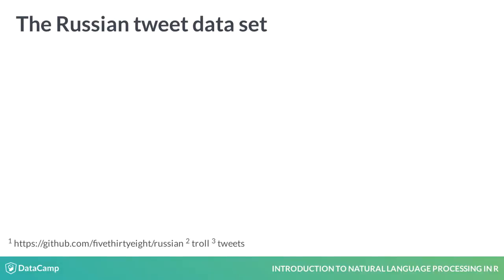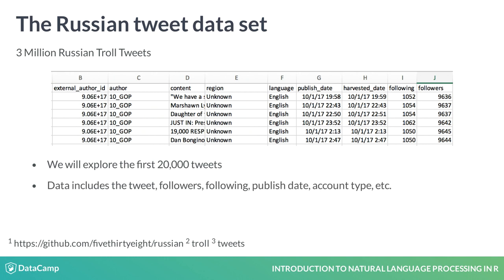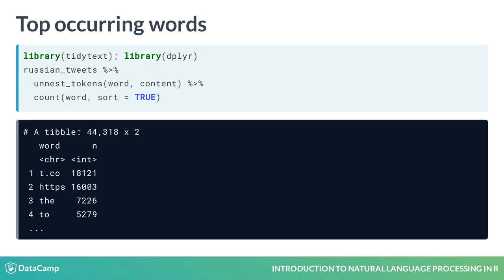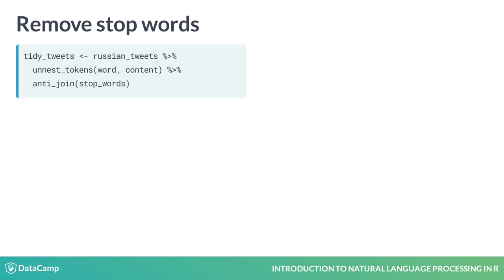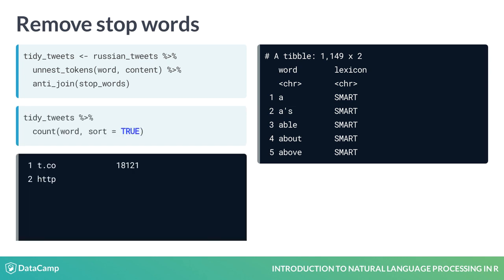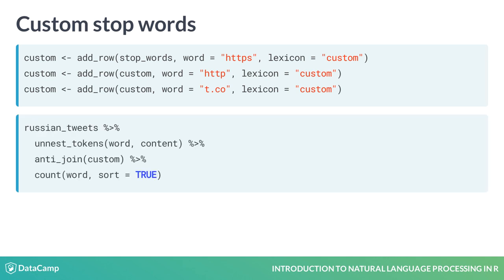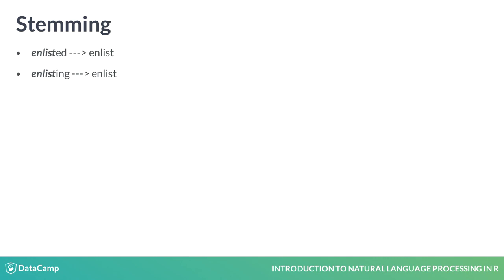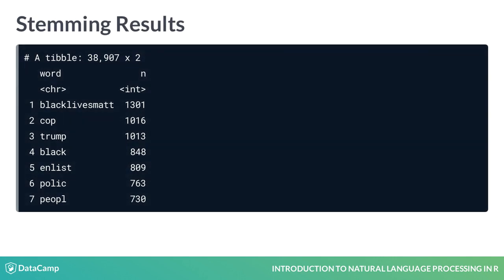R Tutorial: Text cleaning basics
Want to learn more? at your own pace. More than a video, you'll learn hands-on coding & quickly apply skills to your daily work.

If you have ever heard the phrase "garbage in, garbage out" when creating a model, the same applies with text analysis. We just learned how to tokenize, which can really expose potential garbage in our text. Let's take the next step after tokenization and create better input text, so we get out better analysis.

Before we look at some simple preprocessing steps to clean our data, I'd like to introduce a second dataset we will be exploring.

fivethirtyeight recently published a ton of public data. One of these datasets consisted of almost 3 million Russian troll tweets. These are tweets from bots that tweeted during the 2016 US election cycle.

We will explore the first 20,000 tweets, as well as use some of the meta data,

such as the number of followers, number following, publishing data, and account type to aid in some of our analysis.

This is a great dataset for topic modeling, classification tasks, named entity recognition, and others.

You can imagine, tweets probably have a lot of garbage. To show this, look at most common words in the troll tweet dataset.

First we tokenize by words, and then we count how often these words occur.

The results are not that surprising. t.co is a shorthand for twitter's web address and was probably picked up when these tweets were scraped from the web. https has a similar story, But none of the top four occurring words are helpful. We need to remove them.

Removing stop words with the tidytext package takes just one additional command.

tidytext's anti_join function will remove a tibble of words from a column of text.

The typical entry in this tibble is the word you want to remove, and the lexicon or source for where that word came from. anti_join will return the original tibble, with all stop words removed from the text column. Note that stop_words is a tibble of common words provided by the tidytext package.

Let's look at the results a second time.

OK - so t.co, https, and http are still problematic, but we finally have two interesting top words, blacklivesmatter, and trump. We will not get political in this course, but these are still interesting results!

We still need to work on those first common words. We can add to our tibble of stop words, or create our own.

Here I am adding three stop words to the stop_words tibble, https, http, and t.co.

We can run through the process of removing stop words and counting the word occurrences one last time

We get some interesting results. Within the first 20,000 tweets, these 7 words occurred the most often.

One additional step I want to cover is called stemming. Stemming is the process of transforming words into their roots.

For example, both enlisted and enlisting, would be trimmed to their root, enlist. This is an important step when trying to really understand which words are being used.

We will use the wordStem function from the SnowballC package, as it works extremely well with the tidy principles. Consider this example. We want to take our tidy tweets and perform a mutation. This mutation will stem the words using the wordStem function.

Notice here that matter was trimmed to matt, even though it was part of a much larger word, and Cop was the 7th most common word before stemming, but now it has jumped to second.

Let's look at a few examples of text preprocessing.